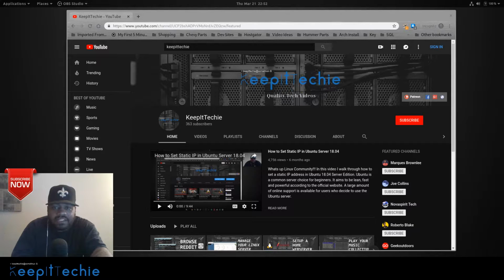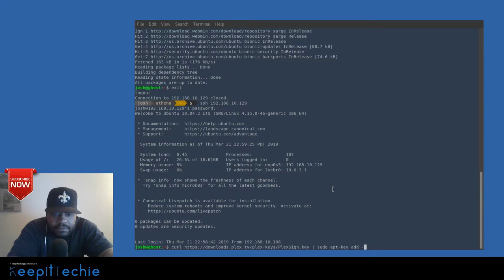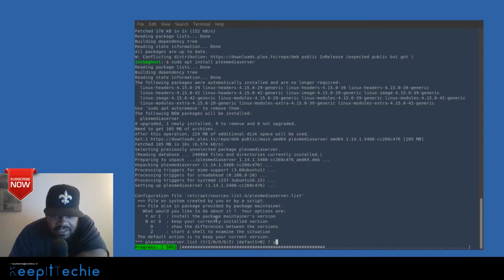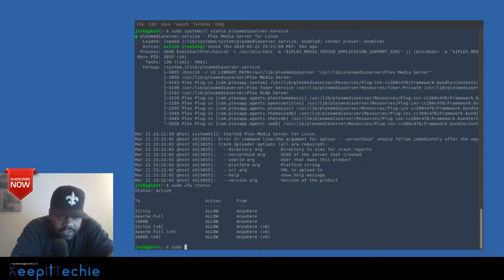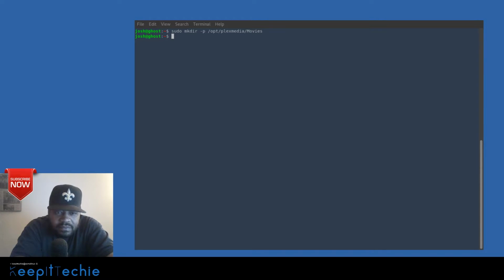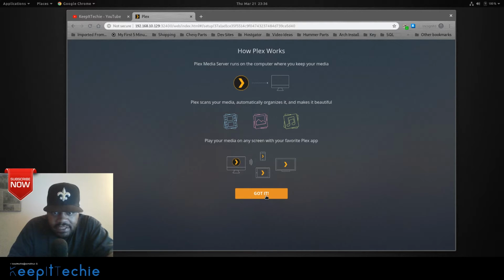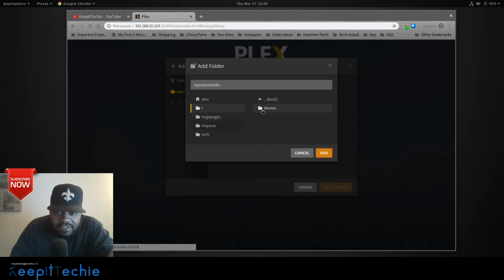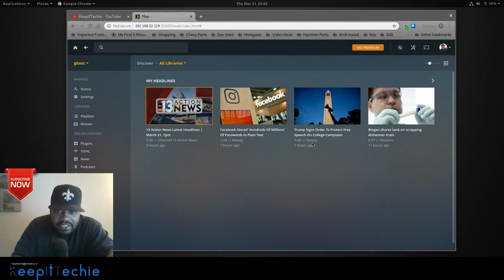PLEX Media Server | Complete Setup on Linux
What's up Guys!!! In this tutorial, we’ll walk you through installing Plex Media Server on Ubuntu 18.04. Plex is a streaming media server that lets you organize your video, music, and photo collections and stream them to all of your devices at any time and from anywhere.

PLEX Link: plex.tv

Add the Plex APT repository to your system's software repository list by issuing:
$ epo/deb public main | sudo tee /etc/apt/sources.list.d/plexmediaserver.list

Once the Plex repository is enabled, update the apt package list and install the latest version of the Plex Media Server with:
$ sudo apt install apt-transport-https
$ sudo apt update
$ sudo apt install plexmediaserver

To verify that the Plex service is running type:
$ sudo systemctl status plexmediaserver

Output:
● plexmediaserver.service - Plex Media Server for Linux
Loaded: loaded (/lib/systemd/system/plexmediaserver.service; enabled; vendor preset: enabled)
Active: active (running) since Mon 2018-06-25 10:42:28 PDT; 35min ago
Process: 2544 ExecStartPre=/bin/sh -c /usr/bin/test -d "${PLEX_MEDIA_SERVER_APPLICATION_SUPPORT_DIR}" || /bin/mkdir -p "${PLEX_MEDIA_SERVER_APPLICATION_SUPPORT_DIR}" (code=exited, status=0/SUCCESS)
Main PID: 2556 (sh)
    Tasks: 56 (limit: 2321)
CGroup: /system.slice/plexmediaserver.service

Edit file to enable firewall:
$ /etc/ufw/applications.d/plexmediaserver

[plexmediaserver]
title=Plex Media Server (Standard)
description=The Plex Media Server
ports=32400/tcp|3005/tcp|5353/udp|8324/tcp|32410:32414/udp

[plexmediaserver-dlna]
title=Plex Media Server (DLNA)
description=The Plex Media Server (additional DLNA capability only)
ports=1900/udp|32469/tcp

[plexmediaserver-all]
title=Plex Media Server (Standard + DLNA)
description=The Plex Media Server (with additional DLNA capability)
ports=32400/tcp|3005/tcp|5353/udp|8324/tcp|32410:32414/udp|1900/udp|32469/tcp

Save the file and update profiles list:
$ sudo ufw app update plexmediaserver

Apply the new firewall rules by typing:
$ sudo ufw allow plexmediaserver-all

Output:
Status: active
Logging: on (low)
Default: deny (incoming), allow (outgoing), disabled (routed)
New profiles: skip

To                         Action      From
22/tcp                     ALLOW IN    Anywhere
32400/tcp (plexmediaserver-all) ALLOW IN    Anywhere
3005/tcp (plexmediaserver-all) ALLOW IN    Anywhere
5353/udp (plexmediaserver-all) ALLOW IN    Anywhere
8324/tcp (plexmediaserver-all) ALLOW IN    Anywhere
32410:32414/udp (plexmediaserver-all) ALLOW IN    Anywhere
1900/udp (plexmediaserver-all) ALLOW IN    Anywhere
32469/tcp (plexmediaserver-all) ALLOW IN    Anywhere

Before starting the Plex setup wizard let's create the directories that will store the Plex media files:
$ sudo mkdir -p /opt/plexmedia/{movies,series}

The Plex Media Server runs as the user plex which must have read and execute permissions to the media files and directories. To set the correct ownership run the following command:
$ sudo chown -R plex: /opt/plexmedia

Bitcoin Address:
bc1qgxzq9ck5nhud8ekmpt46l9u5gn3ty5w9n6mmd4

Ethereum Address:
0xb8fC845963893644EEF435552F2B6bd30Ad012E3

XRP Address:
rKrUvWFT7hVtD5JCcCY9s2HFQZ5UHViLD

Litecoin Address:
LNfWvkcFVfKZXJV28dzU9g7FQ7FYtg5cFg

Dash Address
Xu4VgqCkN4d1JKfzdjMNdb63Mfup3Cmnqx

Zcash Address
t1fqyxF3pFtRDuz2Vprt4m5pXWa8rs97Swr